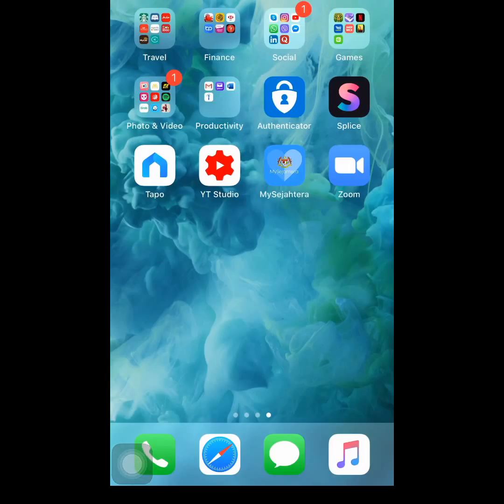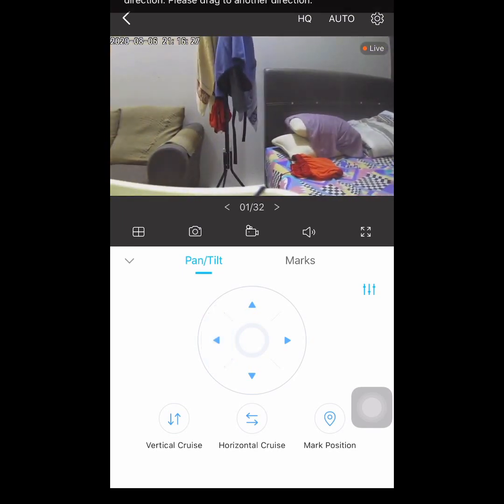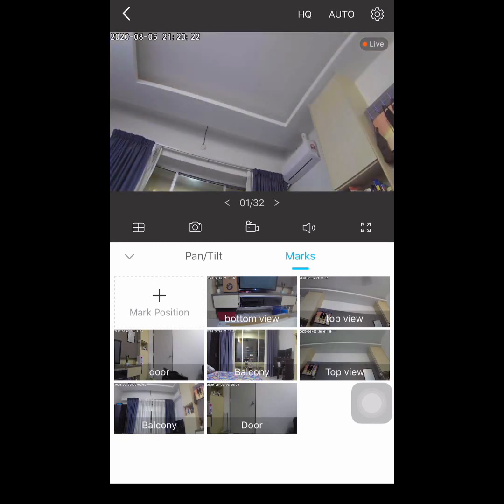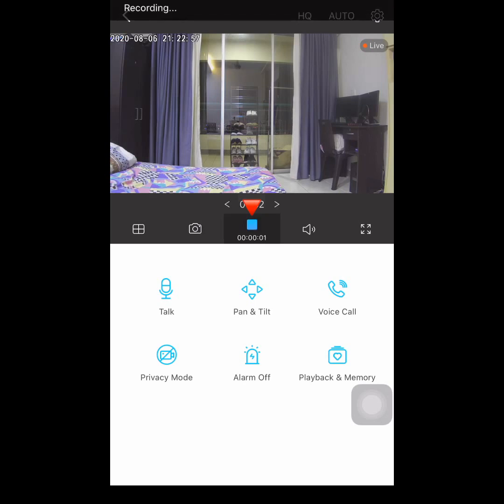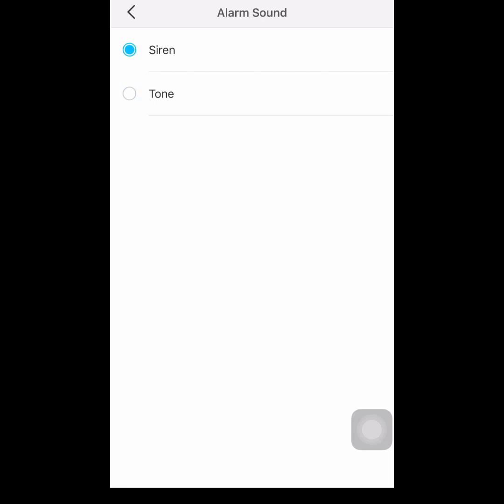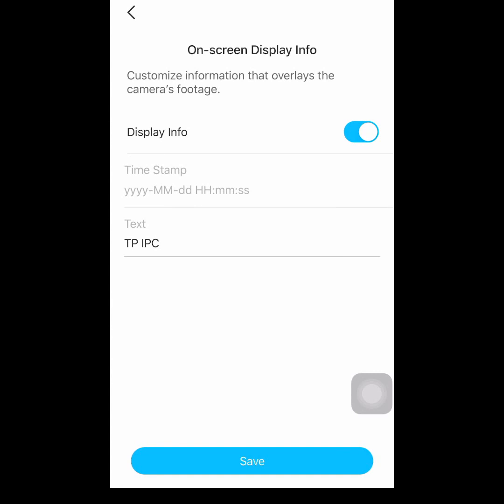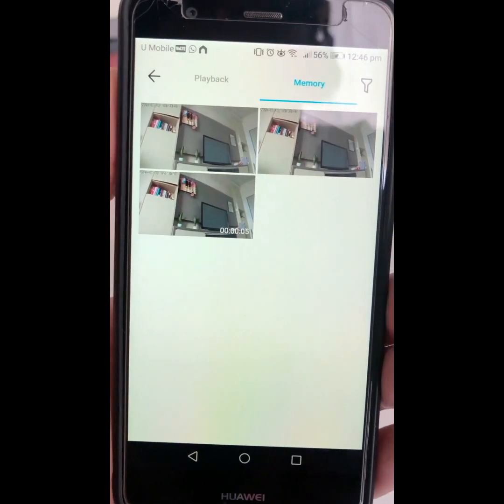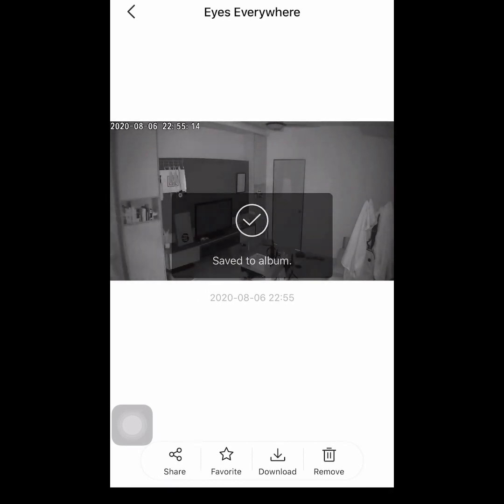How to use Tapo mobile (tapo app)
Buy Tapo C200 now.
Amazon best buy (most reviews)

Tapo App full settings and functions.
0:00 basic settings
1:21 how to use speaker
2:00 mark positions
4:26 voice call
4:38 privacy mode
5:07 turn on/off alarm sound
6:03 take picture
6:13 record live video
6:28 view playback
6:50 camera settings
9:10 record schedule
10:53 share device
12:31 notifications
13:07 save video memory
13:40 night vision
14:00 camera offline

 - - Part 2 - -
1. Dual Audio                                              5. Configure settings and sharing device
2. Pan / Tilt navigation                              6. Night Vision
3. Alarm (sound and/or light)                  8. Motion detection and continuous recording
4. Privacy mode                                         9. Take picture, record and save to memory
5. Notification                                           10. Home menu ( home, smart actions & me)
THIS IS IMPORTANT,
- Currently no cloud storage as for now
- You need to manually capture photo and video recording regardless live streaming or via playback
- Do not get confuse on continuous recording, it does not auto save to memory but it will capture everything that happened on that time
- Sharing can be done with multiple users whom you trust
- In an event that your camera is offline, you will still able to retrieve saved recordings under memory

Thank you for your time watching.
After this I am confident you can easily set up and navigate your Tapo c200 camera.

God bless and Stay curious! @chance1017